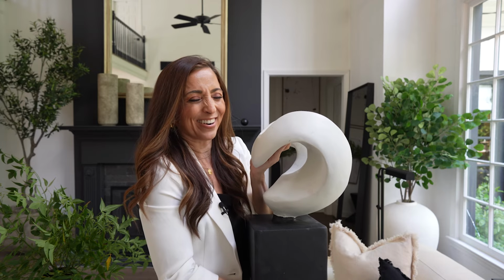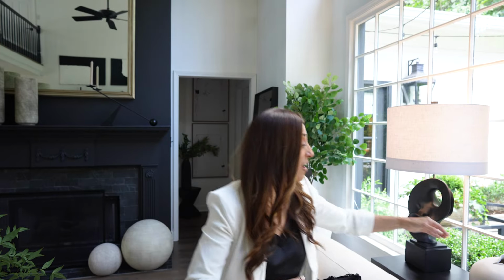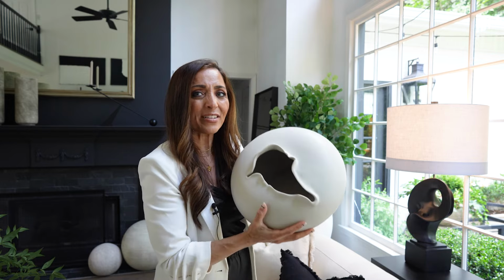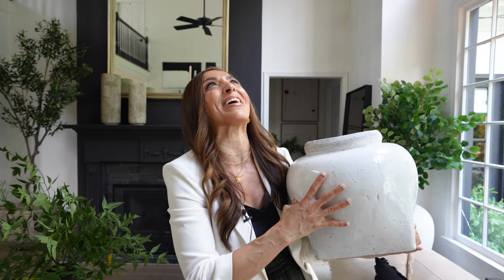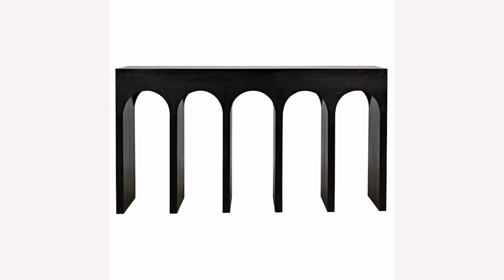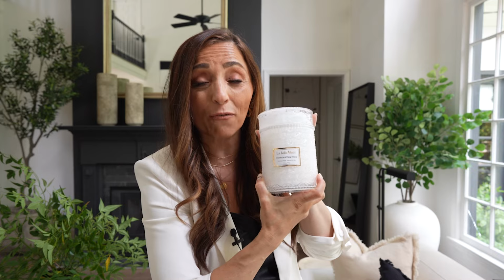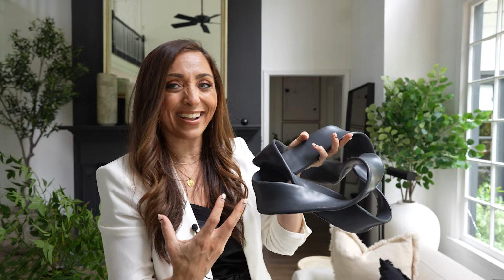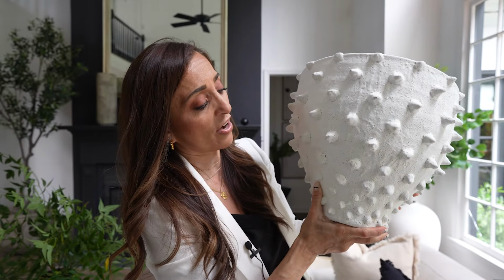UNBELIEVABLE WAYFAIR FINDS! BUDGET FRIENDLY Designer Picks!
Wayfair is an incredible GO-TO Source for a LUXURY STYLE, even if you are working on a budget! Offer only available to first 100 people!

SHOP THE VIDEO:
Black Lamp
Similar Lamp
Global Vase
Bronze: Vase/Planter
White Zentique Planter
Large White Zentique Planter
Nobuko Sculpture
Noir Brand
Noir Console Table
Black "holey" Planter/vase
La Jolie Muse Candles
Arteriors Brand
Ruffle Bowl
Black Ribbon
White Spike Planter
Similar Spike Pieces

What V's WEARING:
White Blazer
Black Camisole

0:00 Introduction
1:56 Jamie Young Lamp
2:53 Abstract Bowl
4:20 Mood Boards
4:50 Blumene Beauty Tool
7:45 Zentique Vase
9:38 Nobuko Sculpture
11:04 Sculptural Vase
12:14 La Jolie Muse Candle
13:58 Arteriors Scalloped Bowl
15:06 Ribbon Sculpture
17:00 Jamie Young Spiked Vase